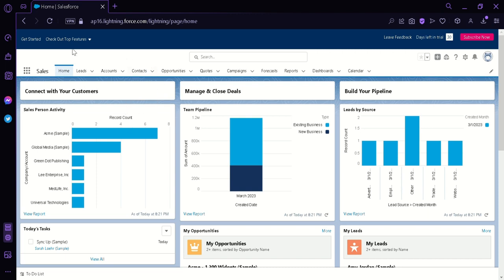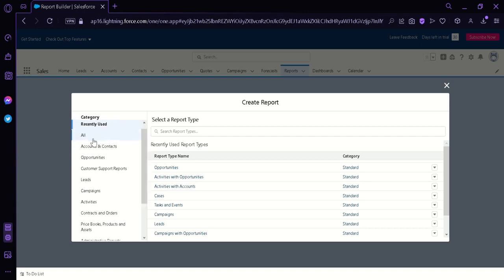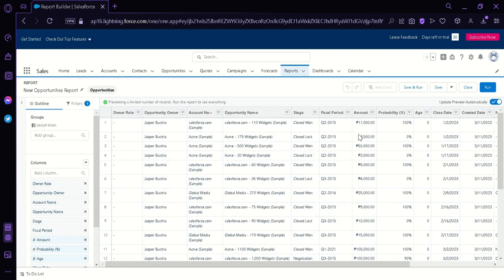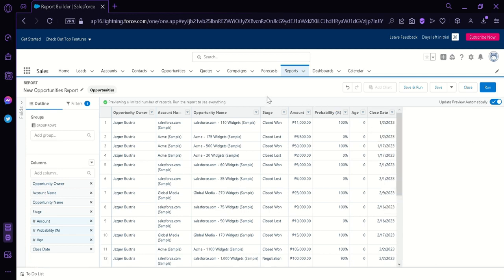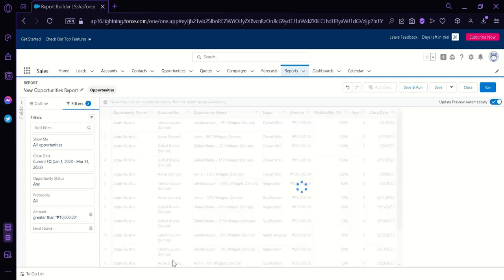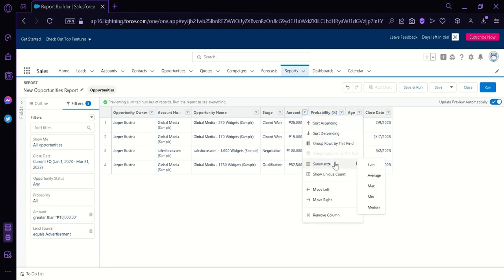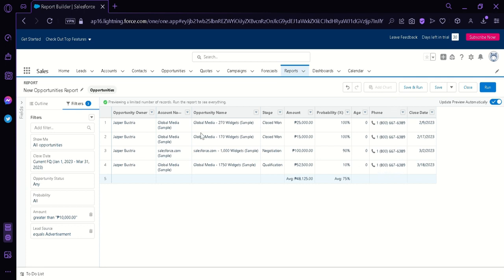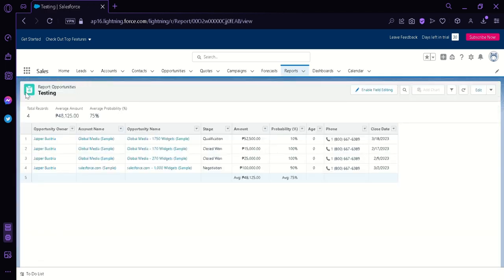How To Create SALESFORCE Reports - COMPLETE TUTORIAL